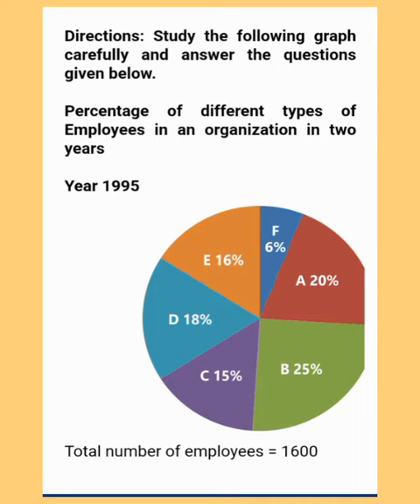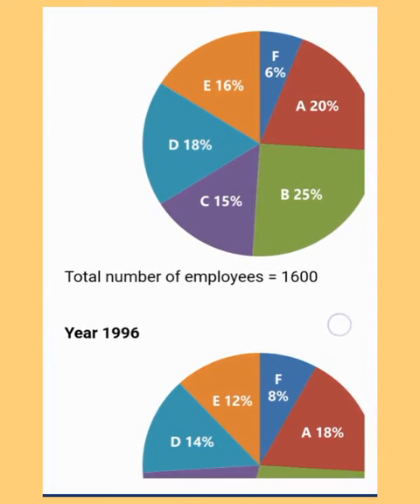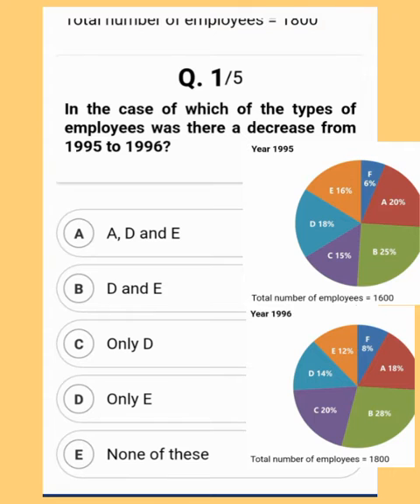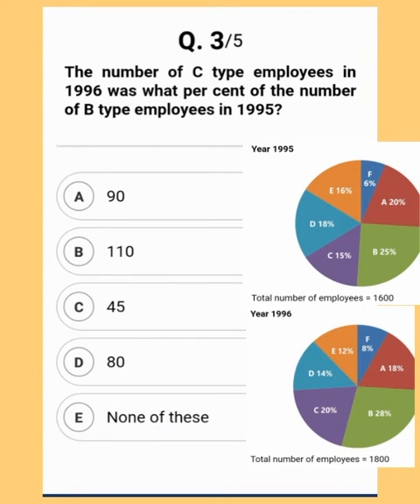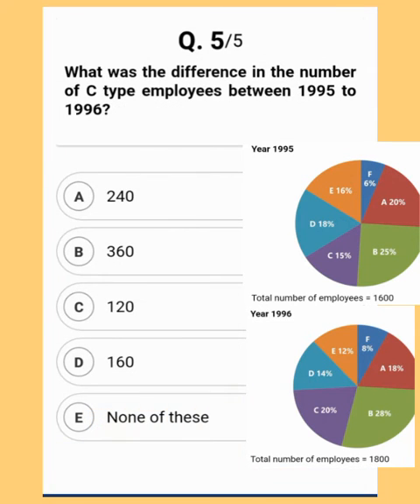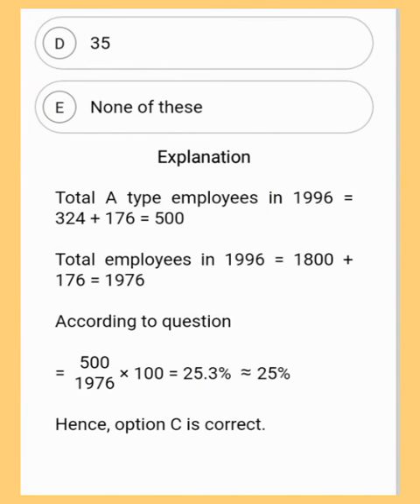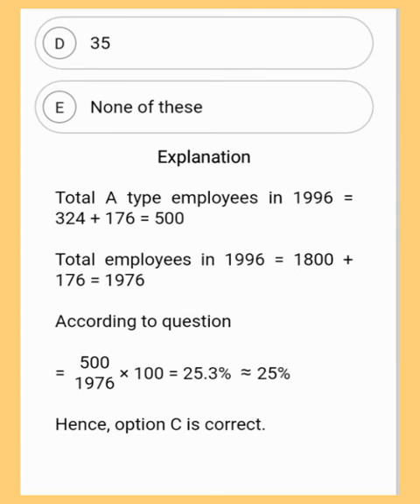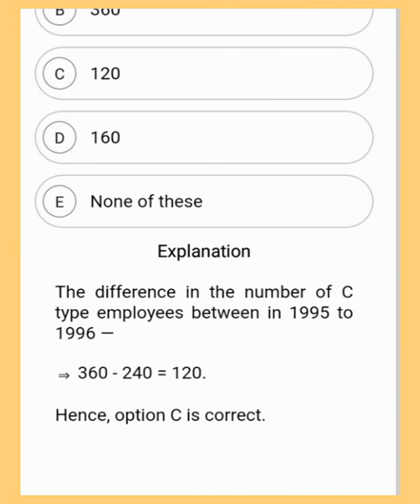DATA INTERPRETATION ( MOCK - 2) CLAT | AILET || DU LLB | MHCET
We are here with mock 2 of DI questions. This is very important from examinations point of view be it CLAT AILET DU LLB BANKING RAILWAY SSC CGL ETC. WE WILL BE BACK WITH MORE PARTS AND WITH MORE QUESTIONS.